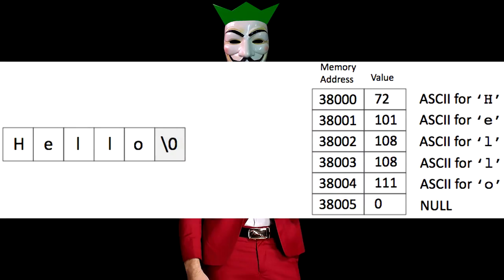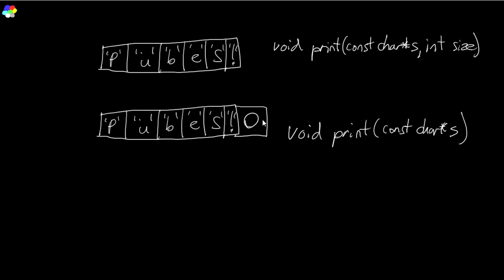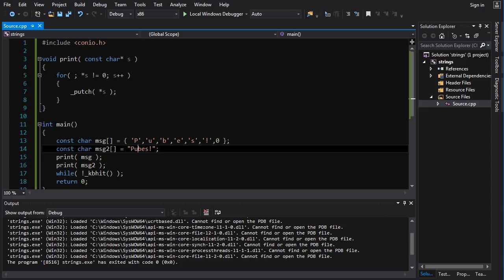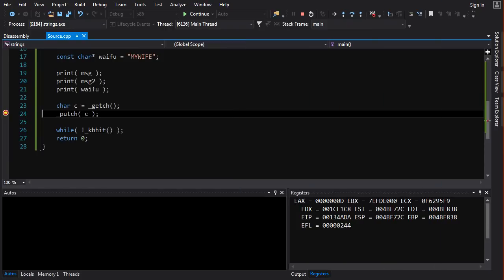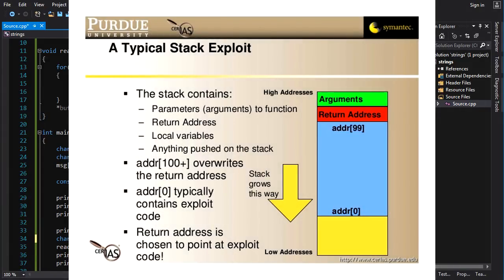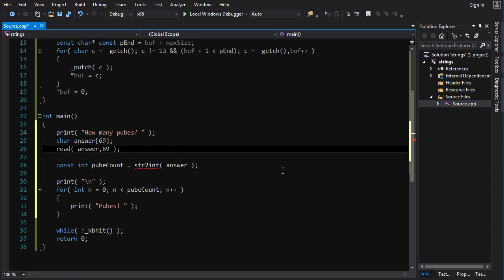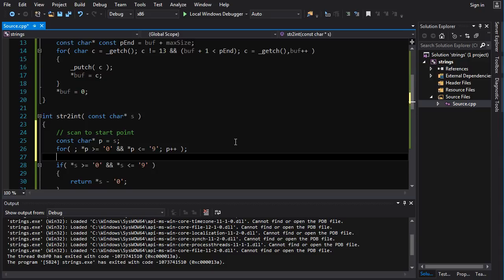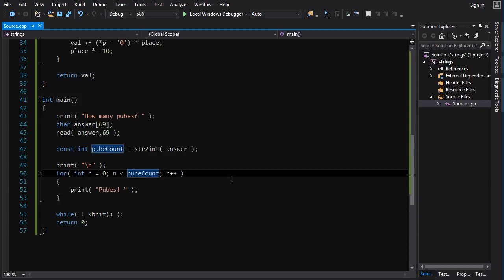Intermediate C++ Game Programming DirectX [C-strings] Tutorial 3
Tutorial on c-strings in C++.